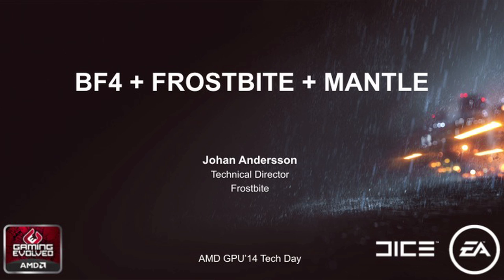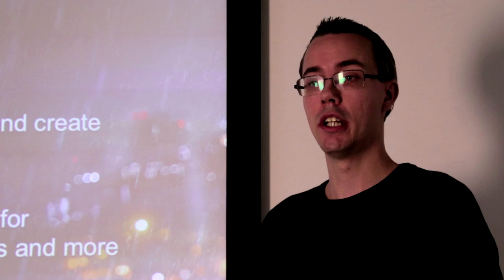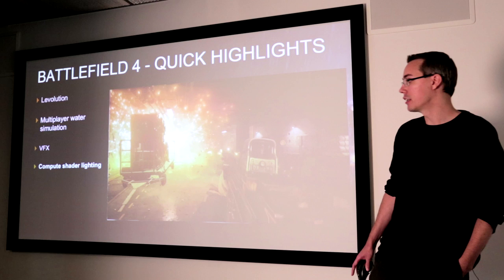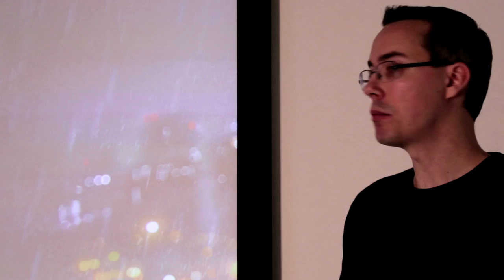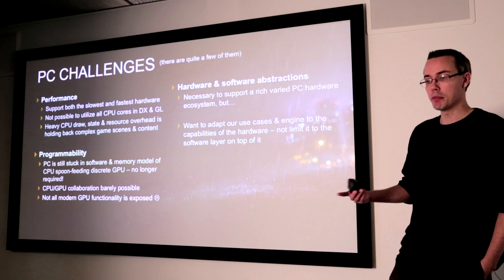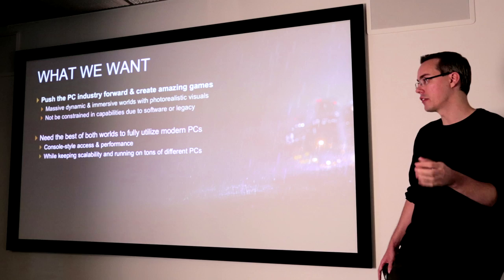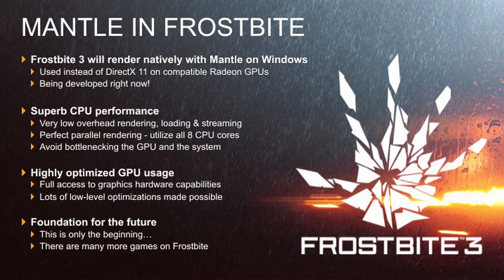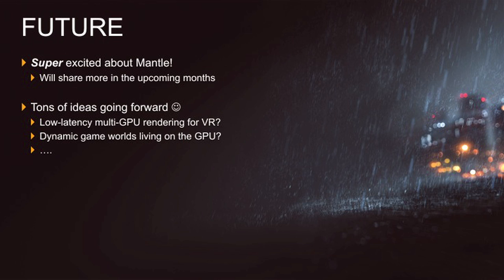Johan Andersson discusses AMD's revolutionary Mantle API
Johan Andersson from EA/DICE, makers of Battlefield 4™, talks about AMD's Mantle API, why he's so excited about it, and what he believes it means for the future of PC games. Included are the PC game development challenges that led Andersson to ask for Mantle, and a discussion of how he thinks Mantle addresses those challenges. He goes into particular detail on the features of Battlefield 4™ that are optimized for AMD Radeon™ GPUs and how the game, along with the Frostbite 3 game engine, leverages Mantle to achieve a new level of PC gaming performance.